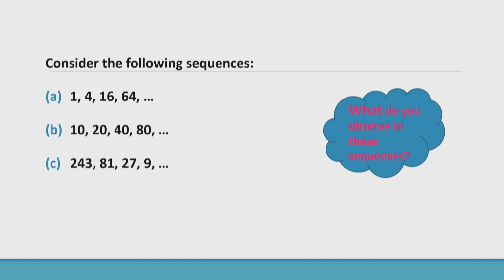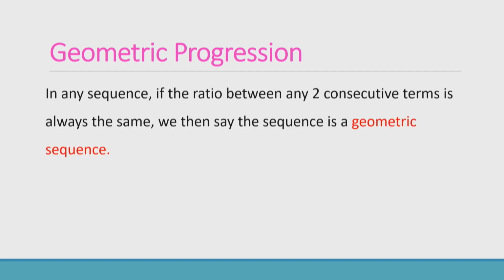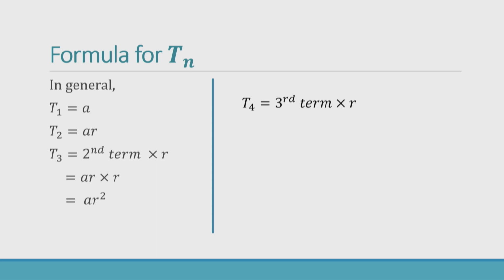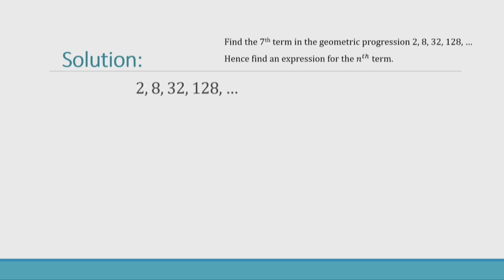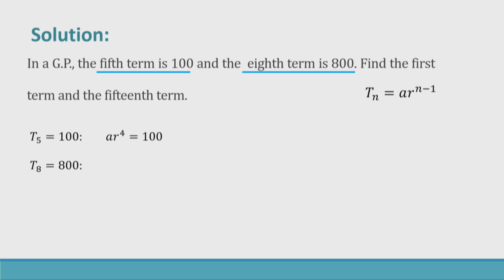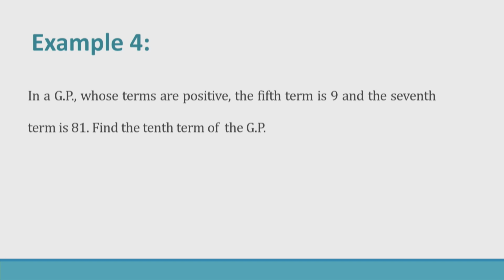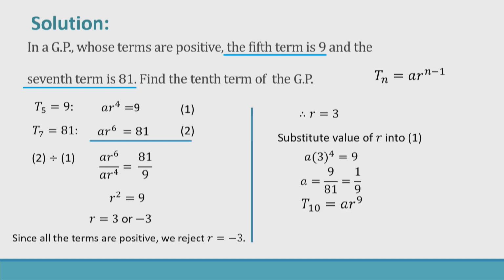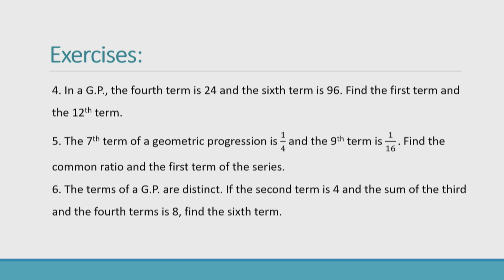Additional Maths G10 11 Geometric Progression Part 1